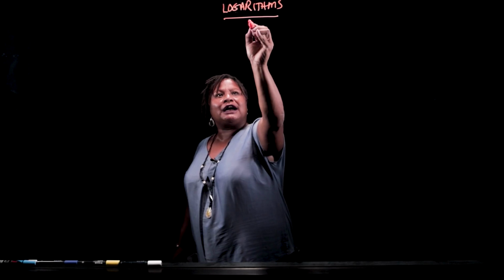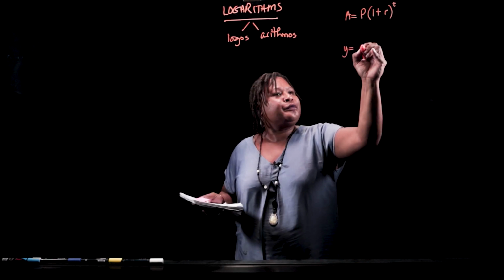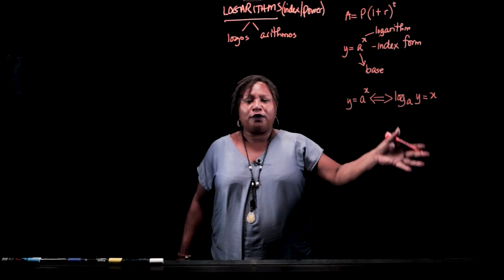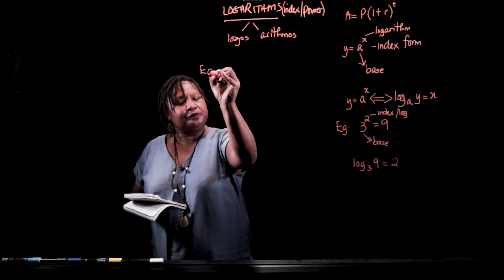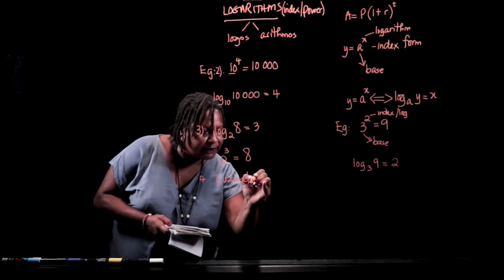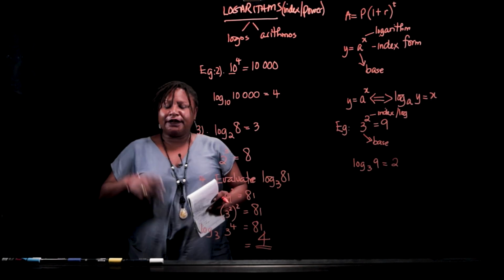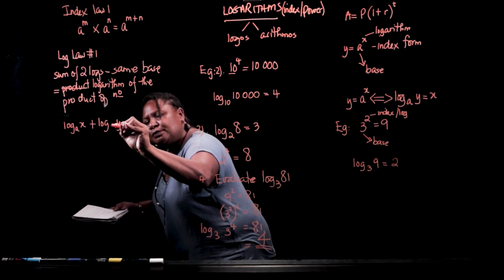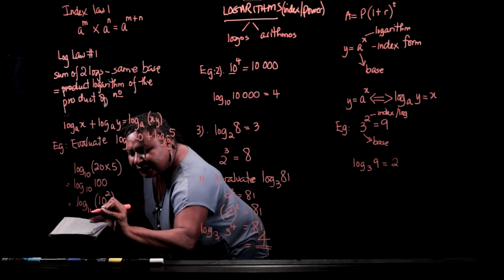Gr10 Term 4 Ep2 - Logarithm